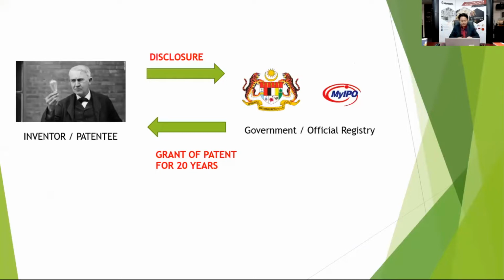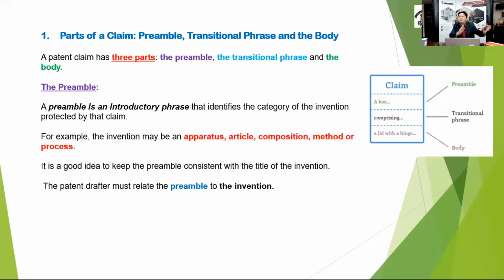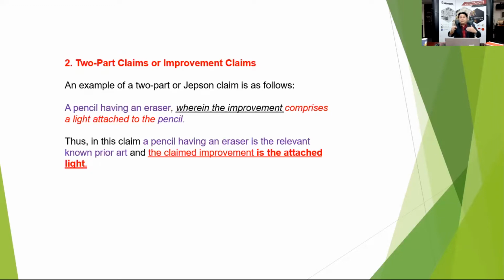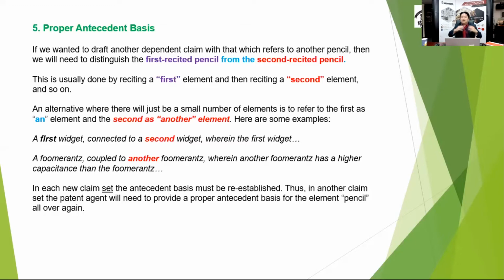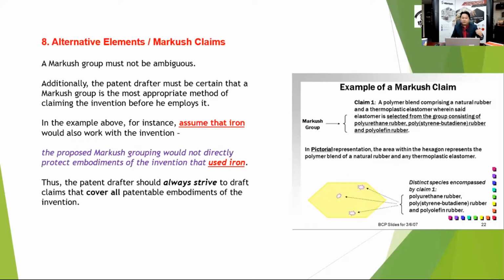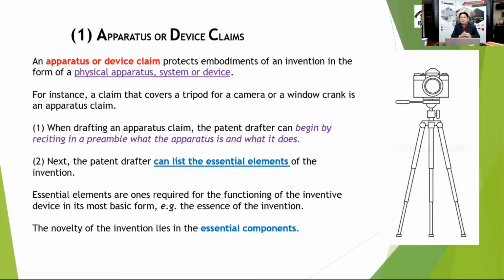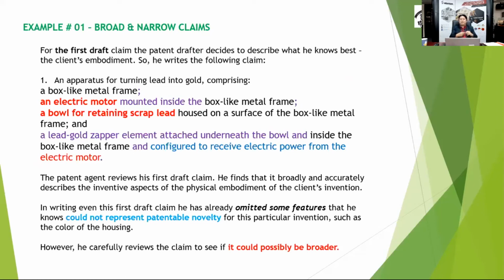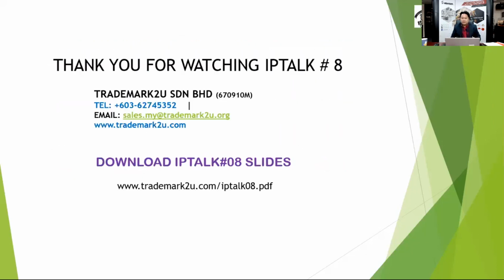IPTALK08 Patent Drafting for Beginners.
A patent system depends entirely upon the patent specification. Whether it is a registration system or a full examination system, there is nevertheless the need for a patent specification to form the basis of the grant. Unless this is drafted well, rights might be lost. The art of drafting patent specifications is passed down from generation to generation by the experienced patent attorneys who supervise the work of trainees.

In this episode, Mr Lawrence Yip, the Chief Executive Officer of TRADEMARK2U will illustrate basic drafting skills and information about patenting your invention based on the Malaysian Patent Act 1983. He will brief the participants about:-

1. The Patent Drafting requirement as per the Act;
2. Patent Claims Format & Drafting claims Set;
3. Drafting types of claims; and
4. Some Professional tips on drafting your claims.